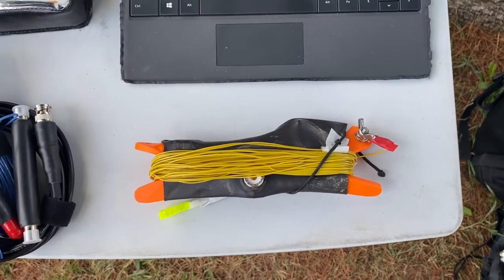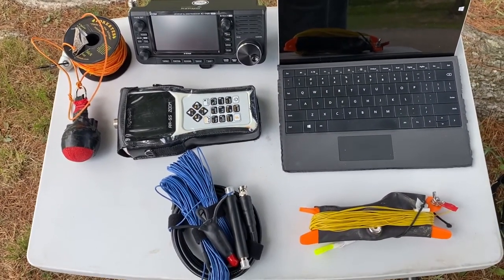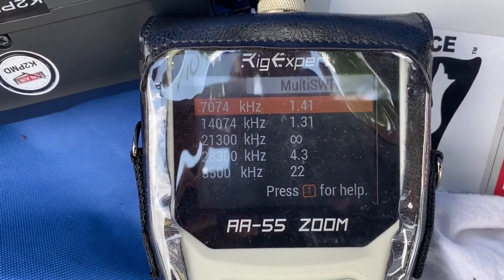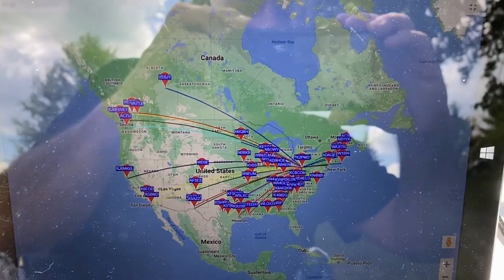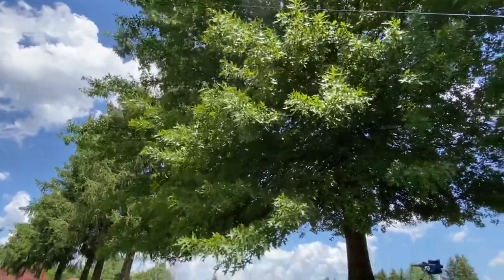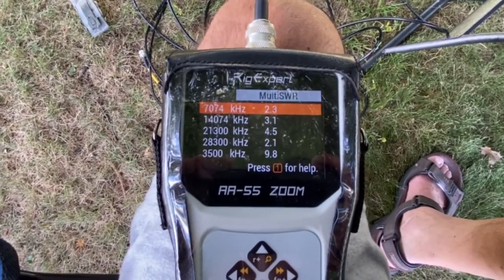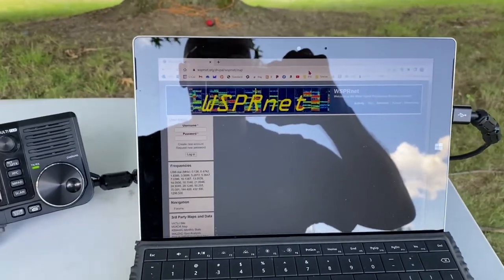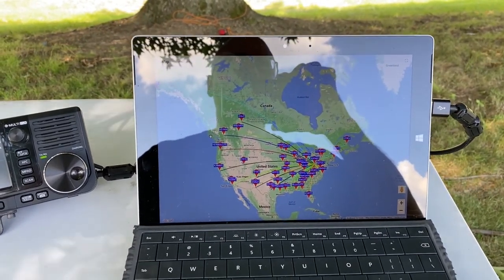KM4ACK EFHW vs N9SAB OCF MICRO DIPOLE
This video tests the SWR and WSPR results of my favorite POTA/SOTA antenna, the KM4ACK EFHW. I wondered if an OCF Dipole might outperform the EFHW. The results were inconclusive, but the ease of use of the EFHW compared with OCF Dipole makes the EFHW a clear winner.

N9SAM OCF Micro Dipole